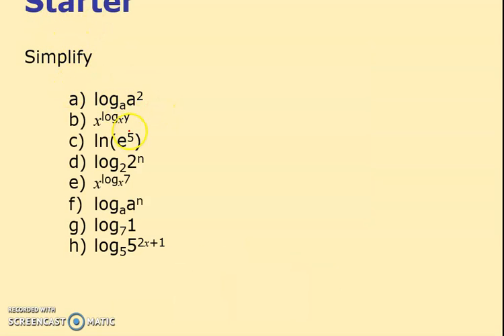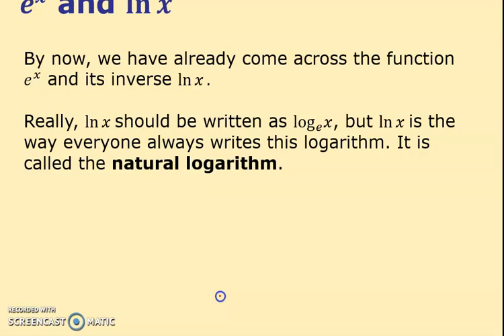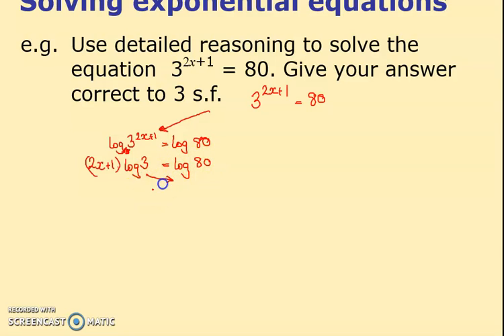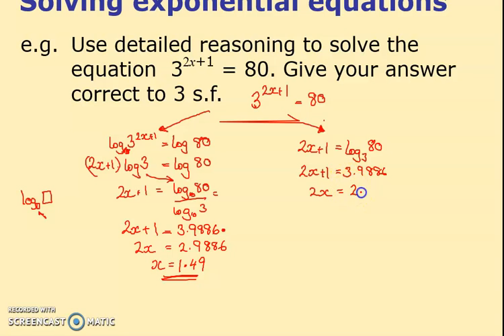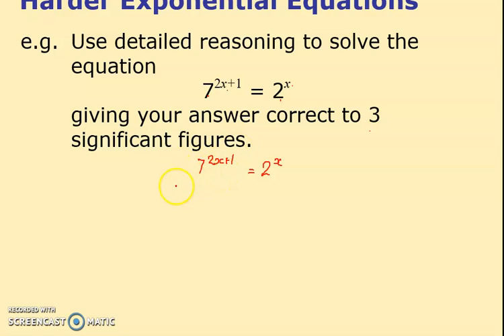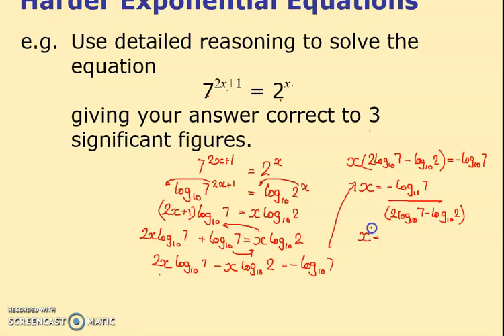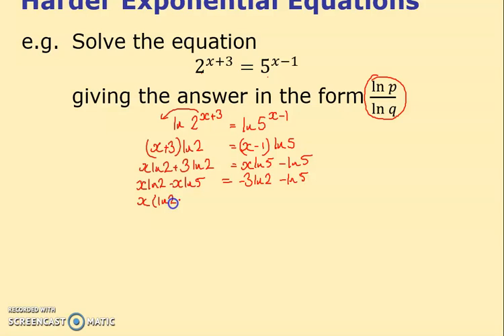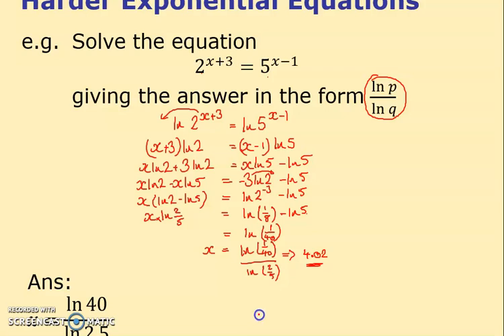Ex 7C - Solving exponential equations - Y12 A Level Maths